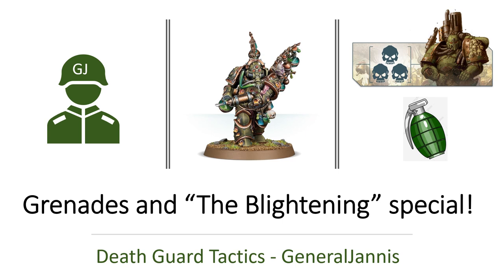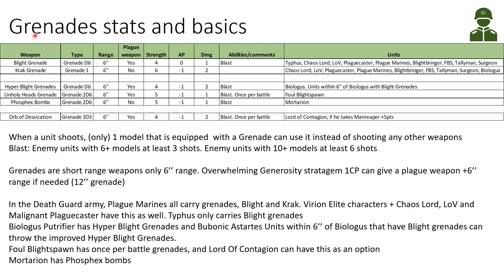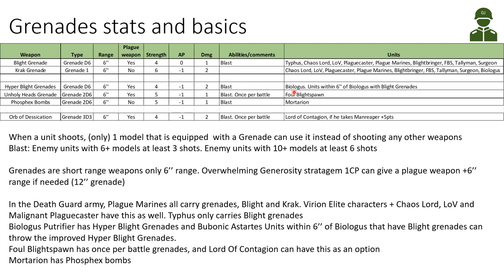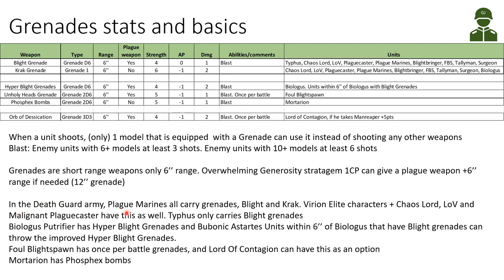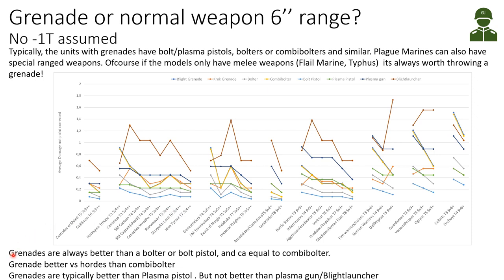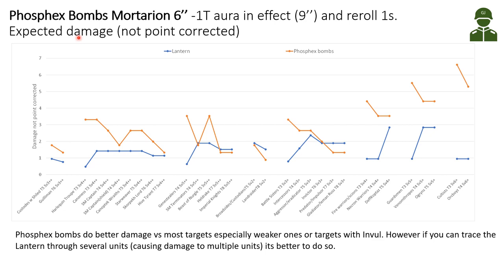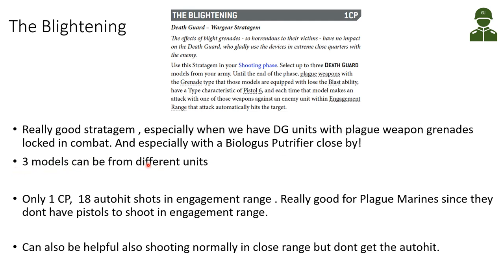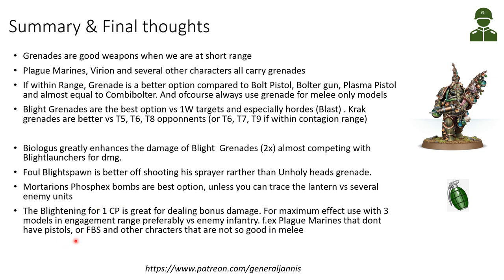Grenades and the Blightening - Death Guard tactics - Warhammer 40k 9th edition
A thing I always seem to forget in my battles is to use Grenades! In this video I am looking at the grenades in the Death Guard army, their stats, how they work and which units have them.
Is it better to throw Blight, or Krak greande or maybe the normal model weapon, f.ex a bolter?

Looking at the special Grenades that Biologus has, FBS and Mortarion.

Finally I am also looking at the Blightenings stratagem for 1 CP that allows us to shoot Grenades as autohit (!) Pistols in enggament range for 3 DG models and what damage this can do! Have you used this stratagem and what has your experience been with it?

0:00 Introduction
1:32 Grenade stats and basics
6:22 Blight grenade vs Krak Grenade vs Normal weapon
11:10 Biologus , FBS and Mortarion special grenades
13:40 The Blightening
19:54  Summary & Final Thoughts

New Codex videos so far:

Unit Reviews:

(follow up with Buffs analysed)